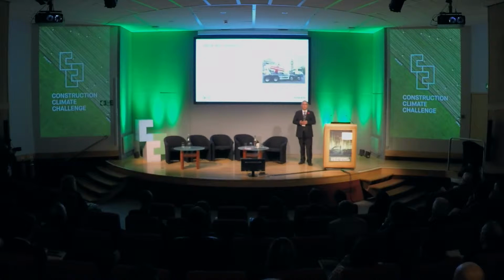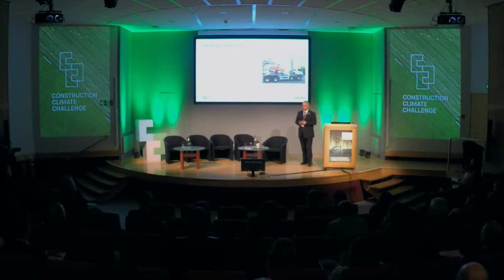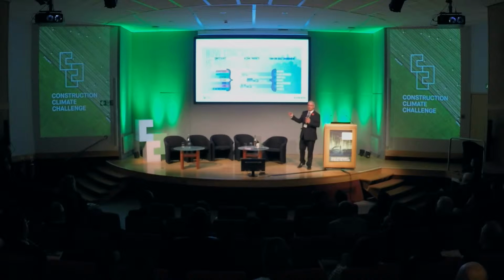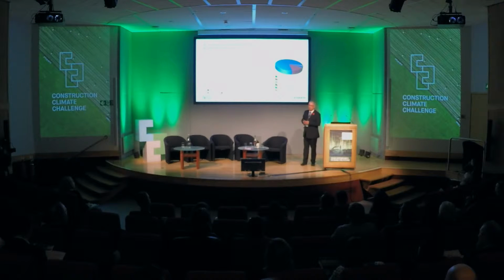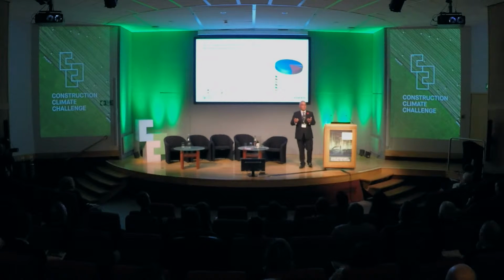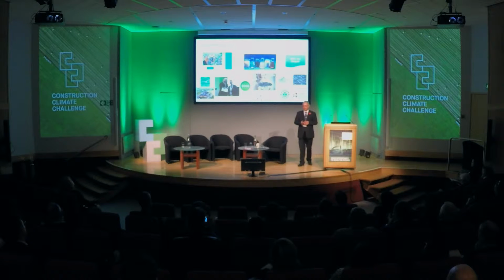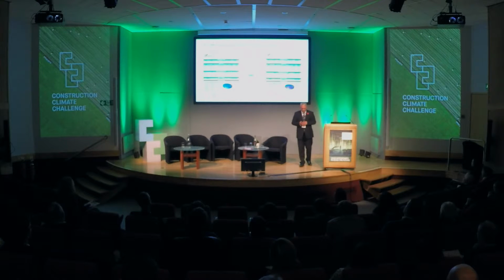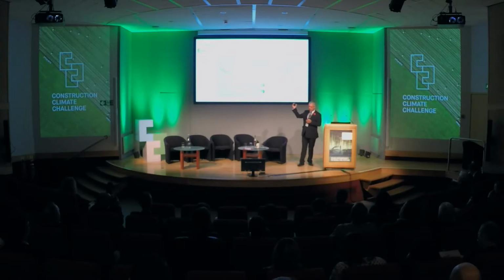CCC Seminar Speaker Andy Spencer